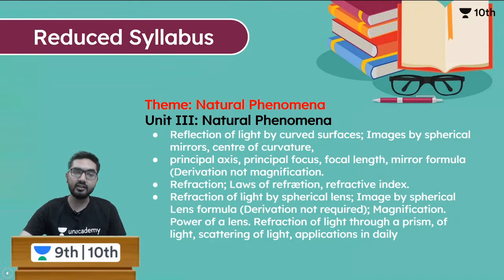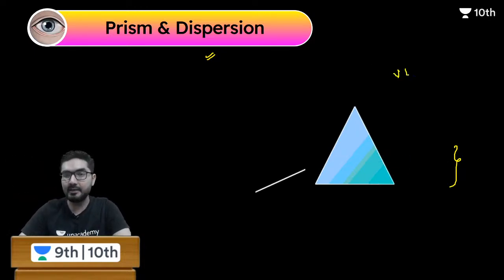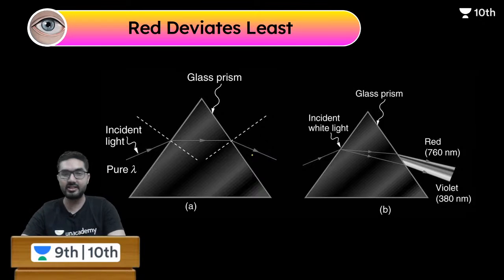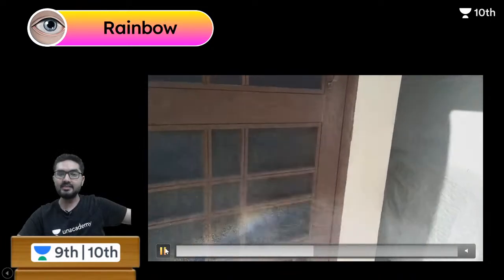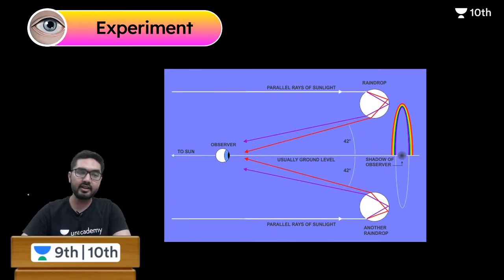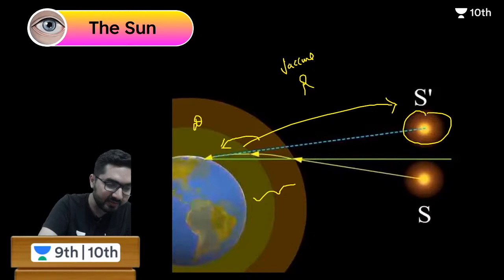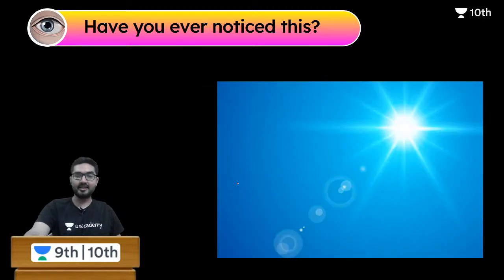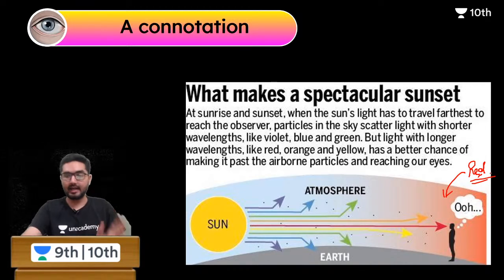Conquest | Human Eye in One Shot | Ace 9th and 10th | Chandan Ganotra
Ask unlimited doubts for FREE 24x7 without any hassle and prepare for all your exams:

In today's lecture, we will be discussing "Human Eye in One Shot". Chandan Ganotra will help you understand the topics and the preparation strategy for board exams, resulting in fast-forwarding your preparations for Class 10 Physics.

Unacademy has created a unique program to give opportunity to the next generation of India’s Top Educators. It is called Phoenix - India’s Best Educator Accelerator Program.

Unacademy Subscription Benefits:
1. Learn from your favourite teacher
2. Dedicated DOUBT sessions
3. One Subscription, Unlimited Access
4. Real-time interaction with Teachers
5. You can ask doubts in the live class
6. Limited students
7. Download the videos & watch offline